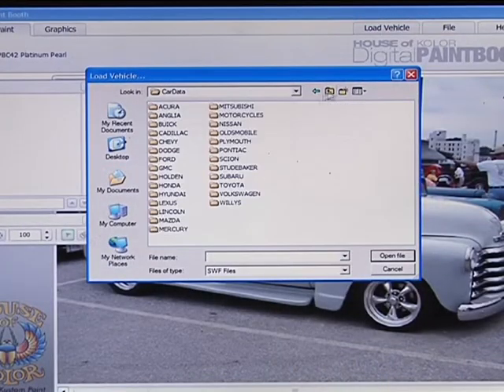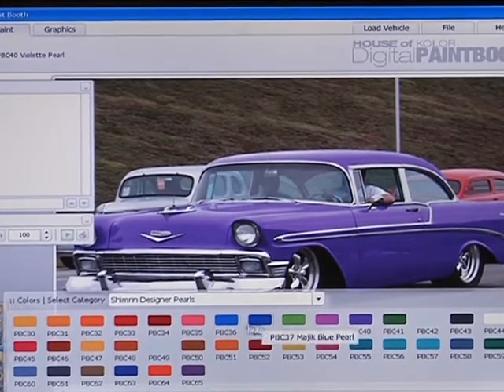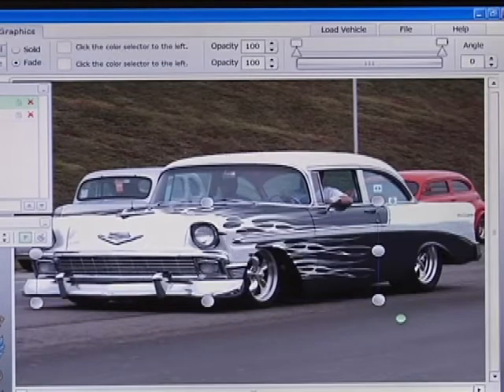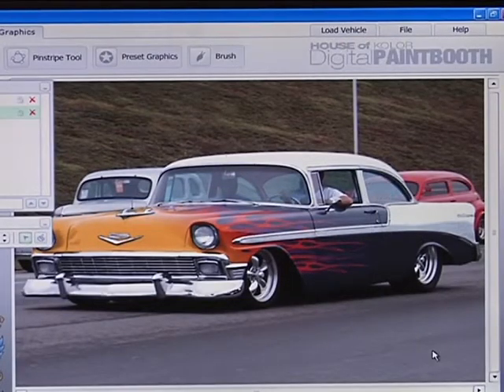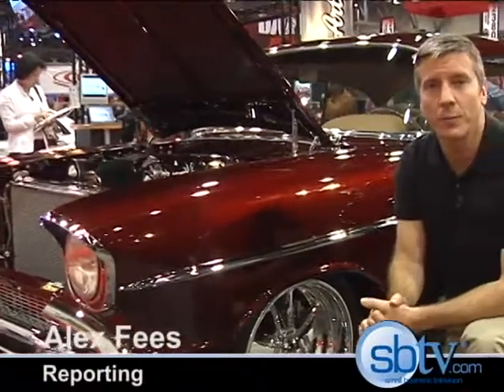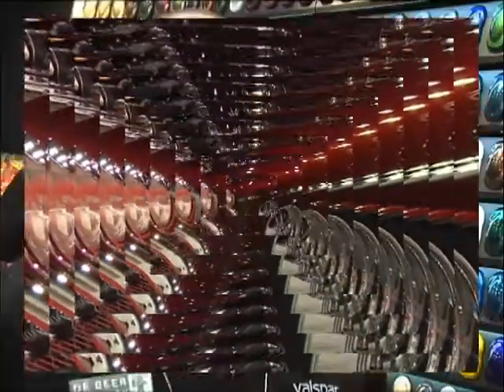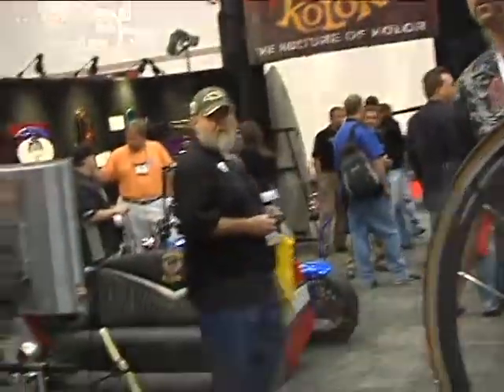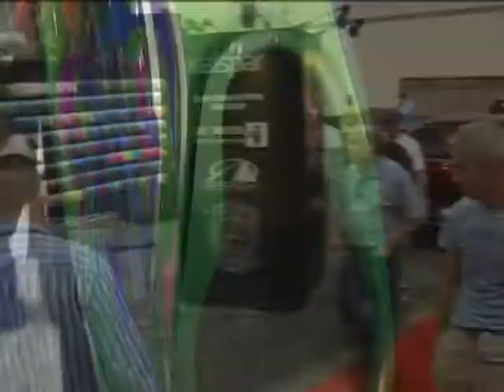House of Kolors Segment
Editor: Grant Murphy
Voice: Alex Fees